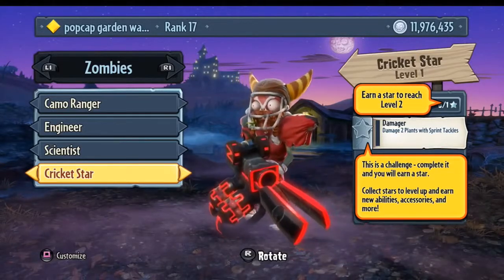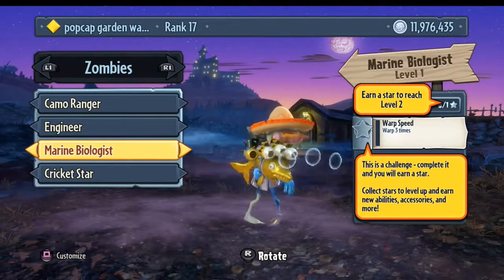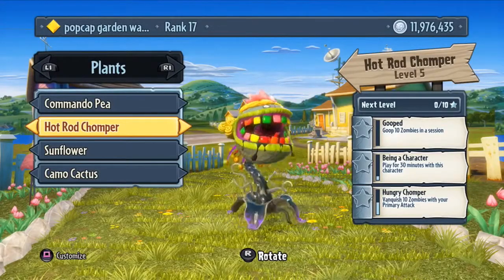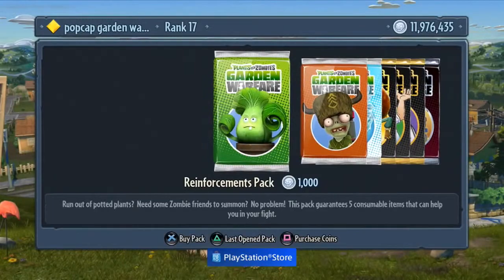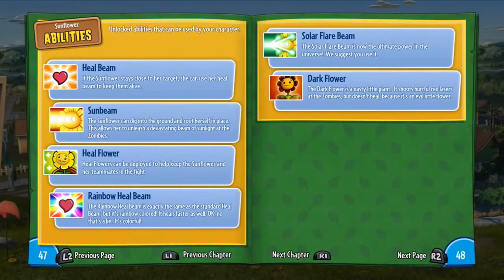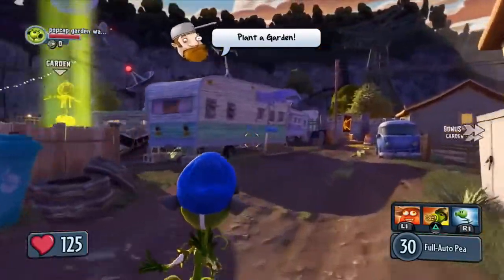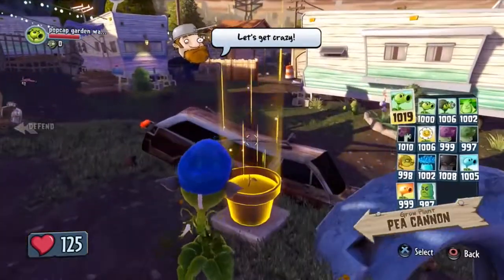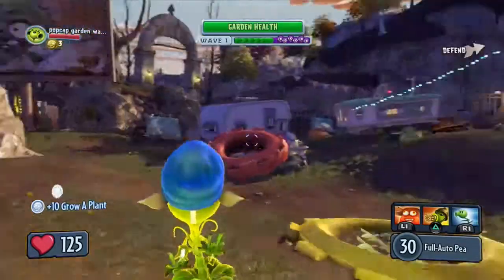PlayStation E3 2014 | Plants vs. Zombies: Garden Warfare | Live Coverage (PS4)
PlayStation.Blog interviews Gary Clay, PopCap Marketing Lead and Owen Johnson, PopCap Marketing Manager, about Plants vs. Zombies: Garden Warfare at PlayStation's E3 2014 Live Coverage show.

for rating information

Rated E to M for Mature